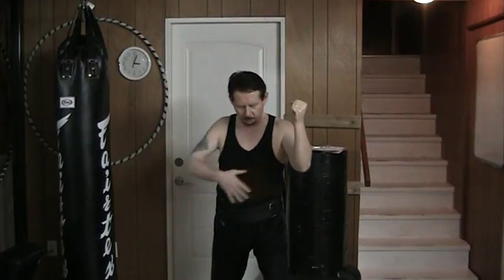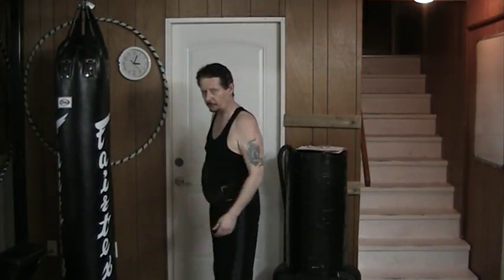May 15 2017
Kisae Kempo Yellow Belt Lead Arm Primary Blocking Set of KISAE Kempo